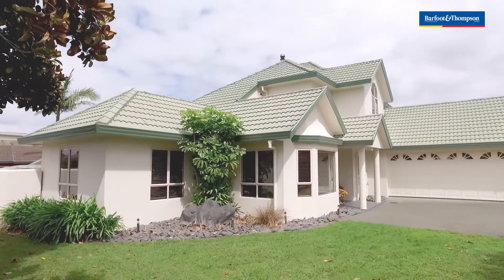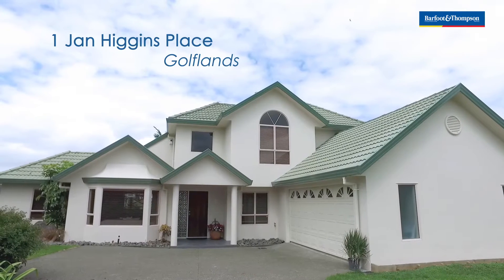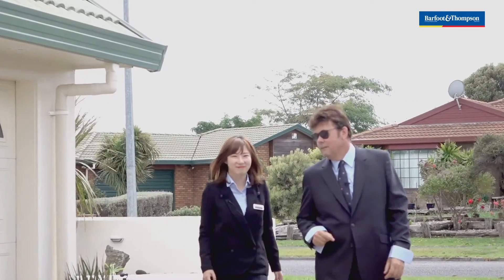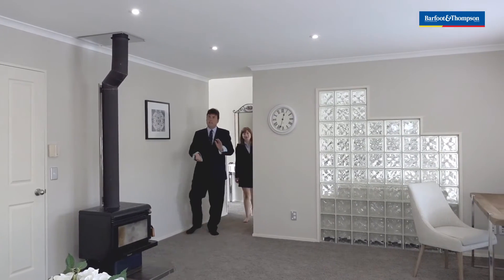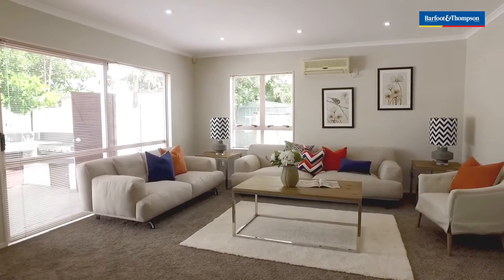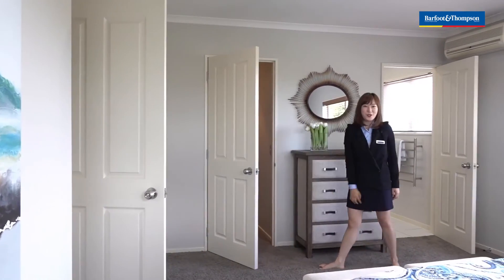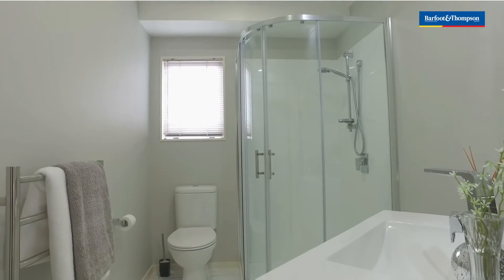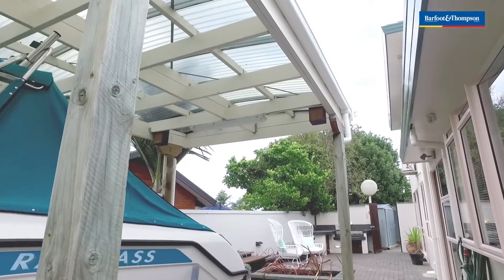SOLD - 1 Jan Higgins Place, Golflands - Alan Phillips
Jan Higgins Icon On Market

On the market for the first time in 15 years! Cradled in this sort after and quiet cul-de-sac, is the beautifully renovated Jan Higgins Manor. This home has a lot to give with multiple living ...

Property Marketed by: Alan Phillips, Howick